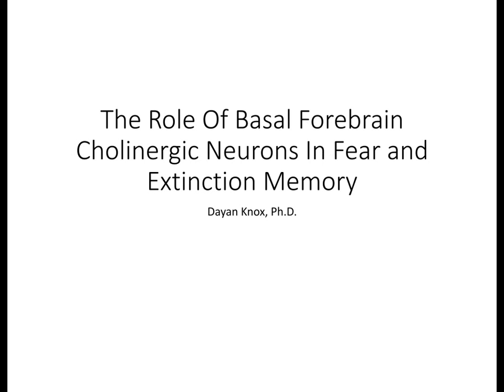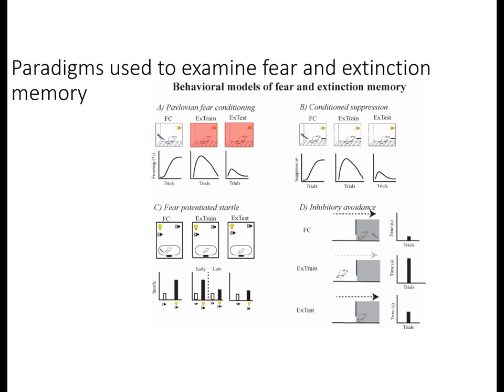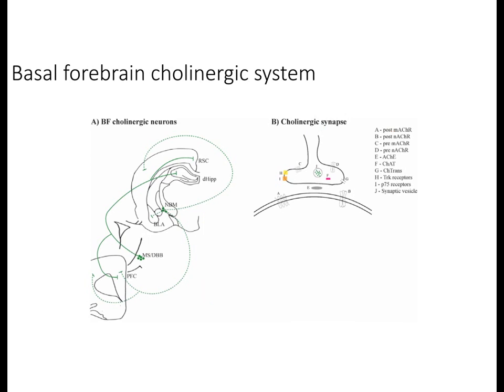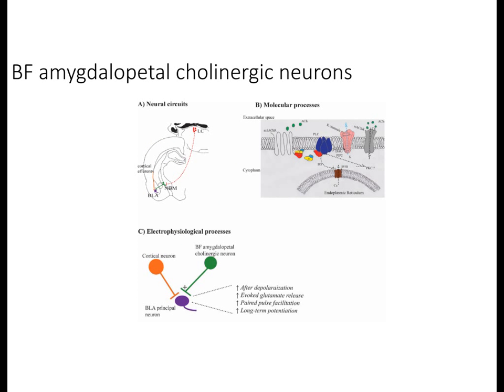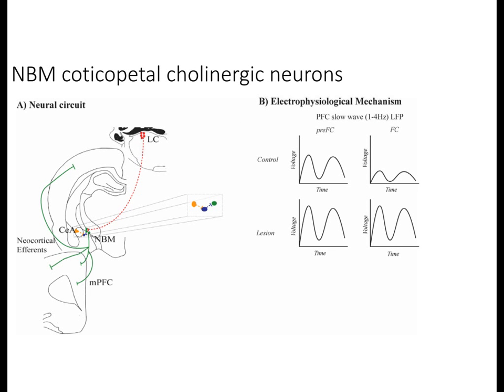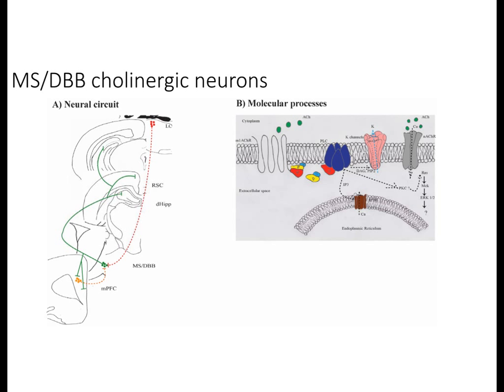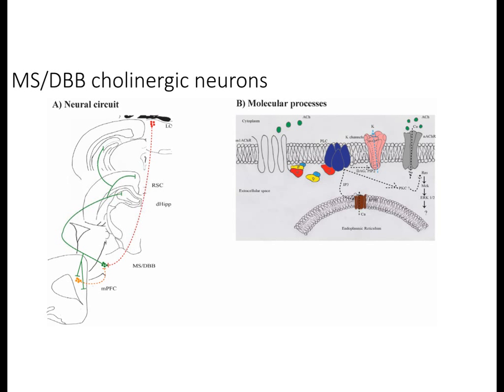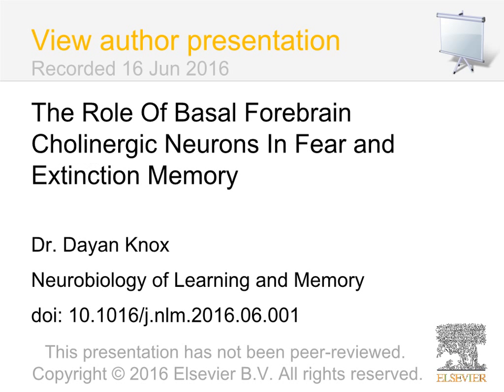AudioSlides presentation by Dayan Knox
The role of basal forebrain cholinergic neurons in fear and extinction memory.